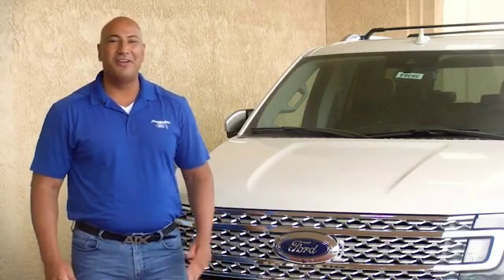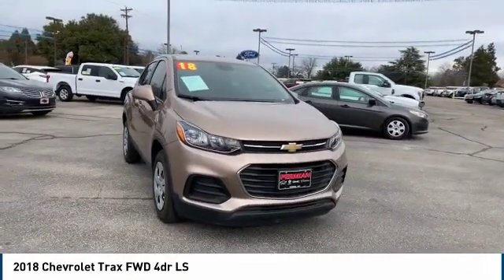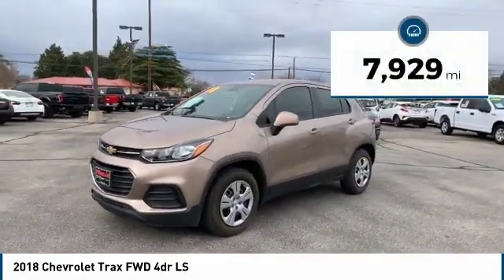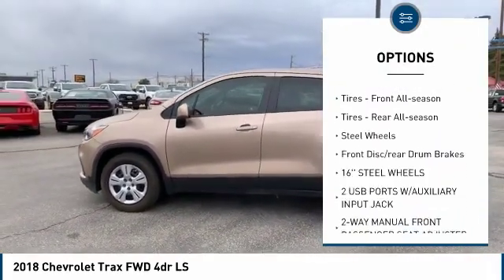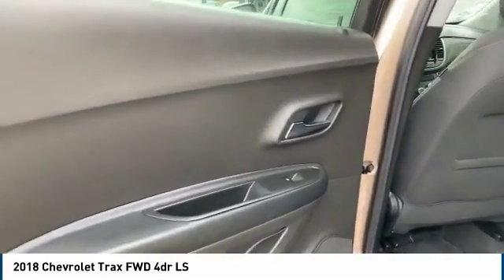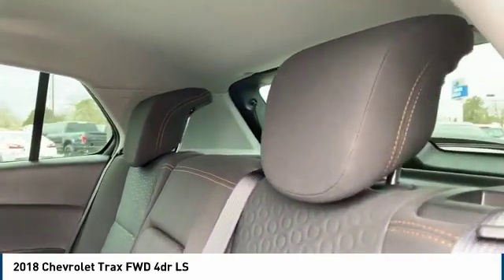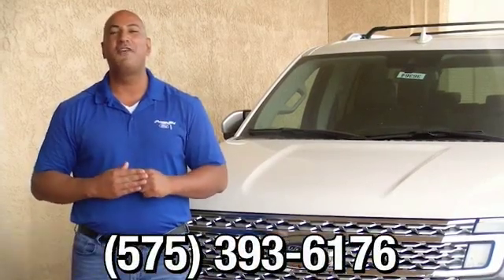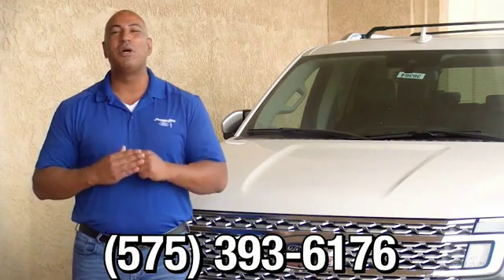2018 Chevrolet Trax Hobbs NM P10436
2018 Chevrolet Trax FWD 4dr LS

1000 N. Del Paso

Recent Arrival! Clean CARFAX. Sandy Ridge Metallic ECOTEC 1.4L I4 SMPI DOHC Turbocharged VVT 6-Speed Automatic FWD 25/33 City/Highway MPG